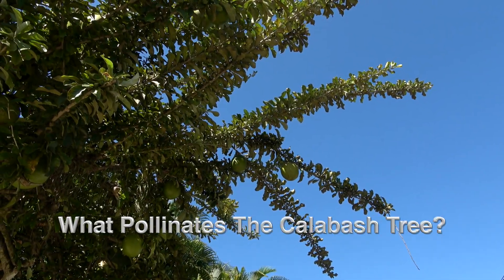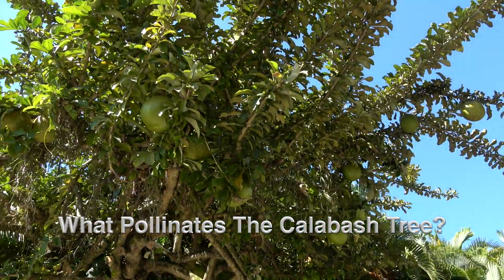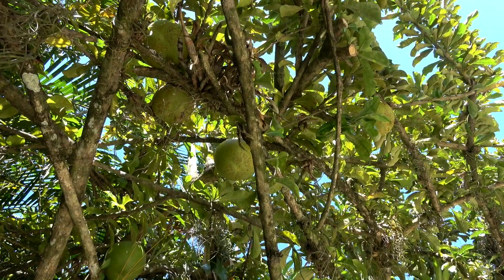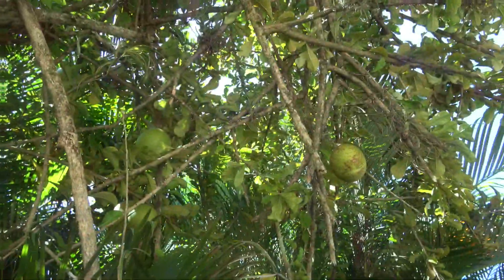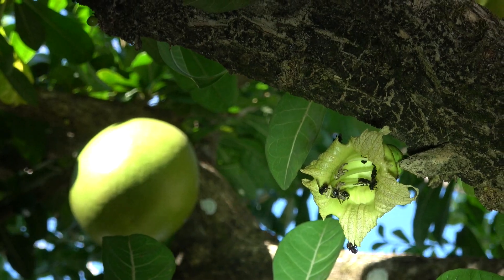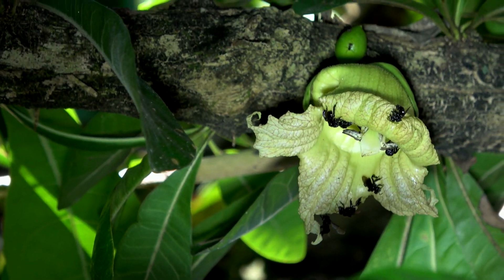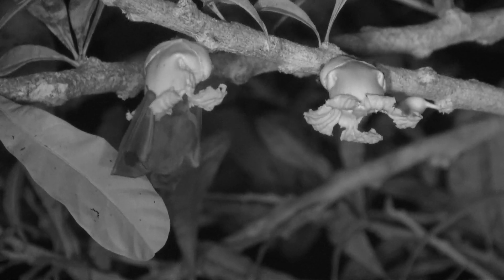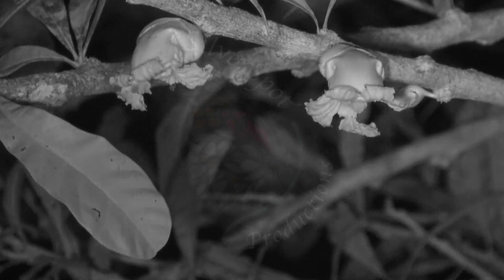Who Pollinates the Calabash Tree?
The Calabash Tree or "Jicaro" in Costa Rica is a small tree less than 10 meters tall that is bat pollinated.